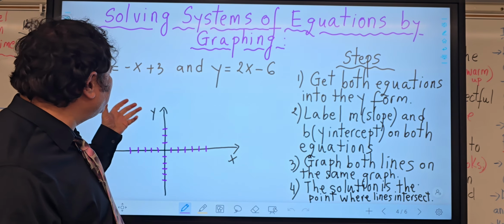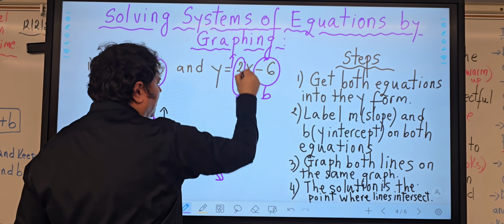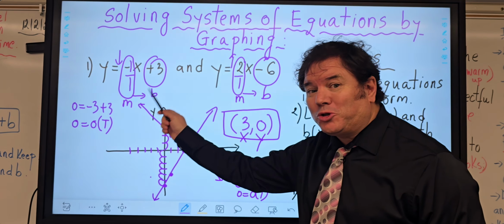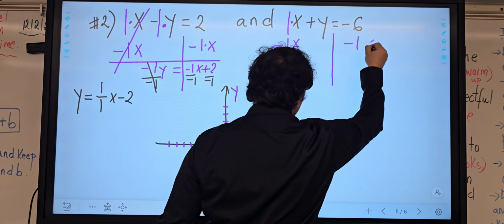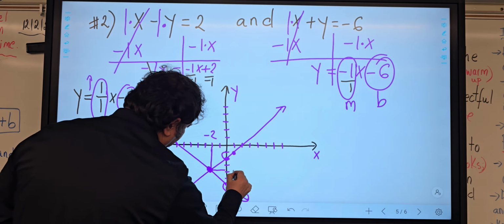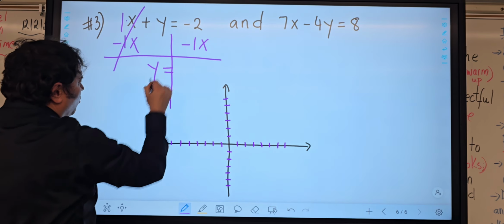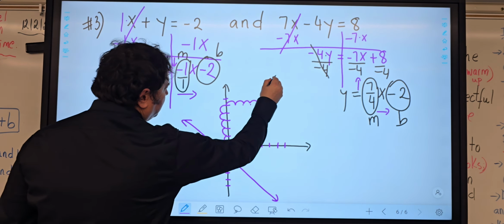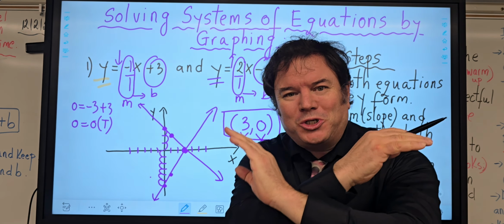Lines Intersect - One Solution; Solving Systems of Linear Equations by Graphing, Part One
In this video, Mr. Dobrescu incorporates a step by step approach to graphing systems of Linear Equations by first ensuring that both Equations are in the y form and graphing both lines on the same coordinate plane, identifying the point where the lines intersect.